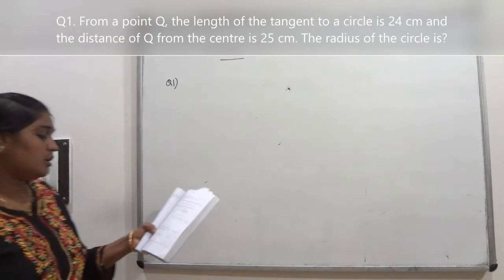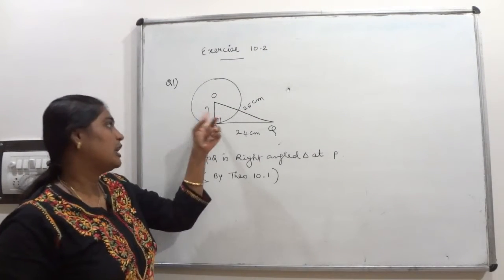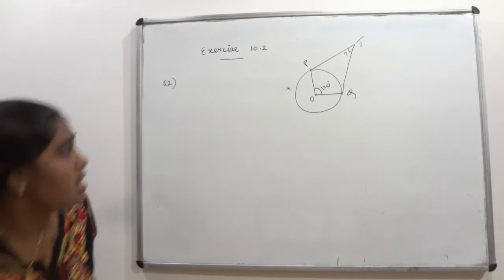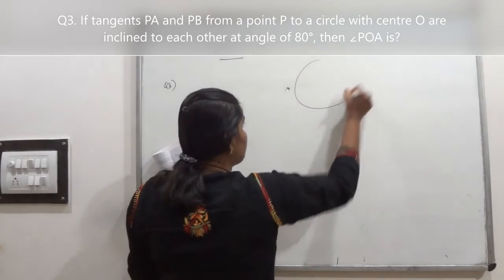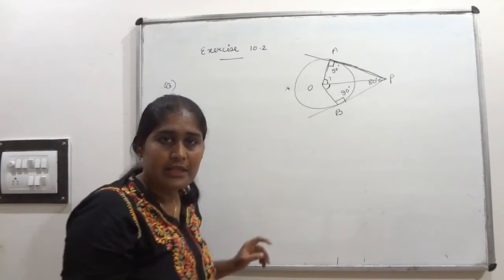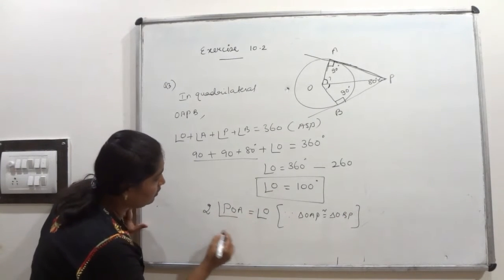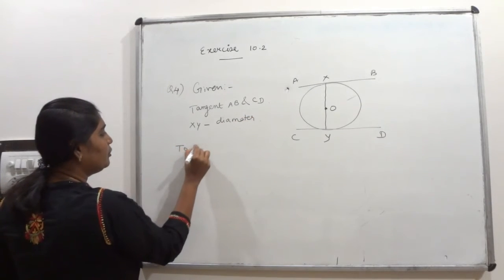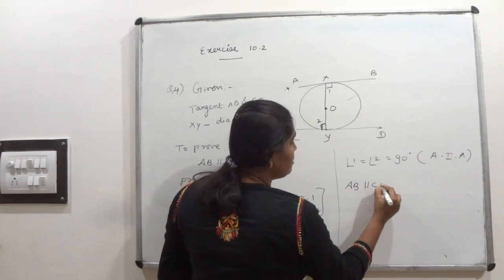Ex.10.2 Part A CBSE Class 10 : Circles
CBSE Class 10th : Circles

Ex. 10.2

Q1. From a point Q, the length of the tangent to a circle is 24 cm and the distance of Q from the centre is 25 cm. The radius of the circle is?
Q2. In Fig. 10.11, if TP and TQ are the two tangents to a circle with centre O so that ∠ POQ = 110°, then ∠ PTQ is ?
Q3. If tangents PA and PB from a point P to a circle with centre O are inclined to each other at angle of 80°, then ∠POA is?
Q4. Prove that the tangents drawn at the ends of a diameter of a circle are parallel.